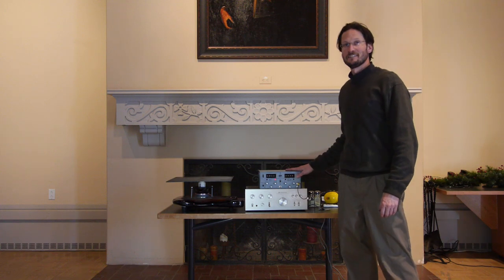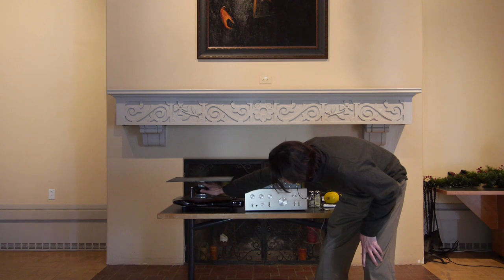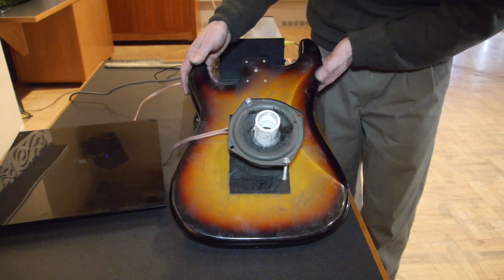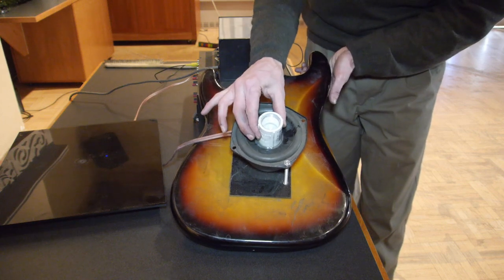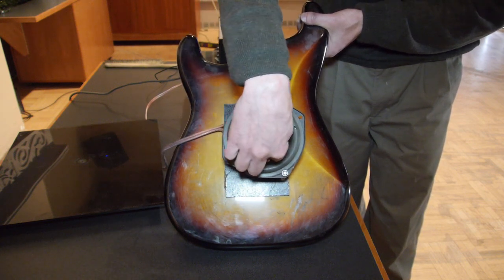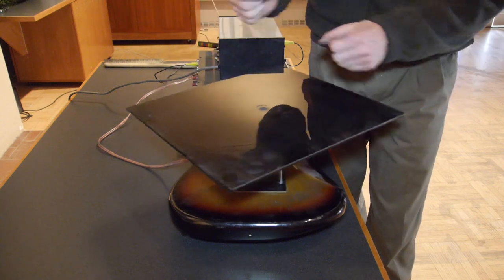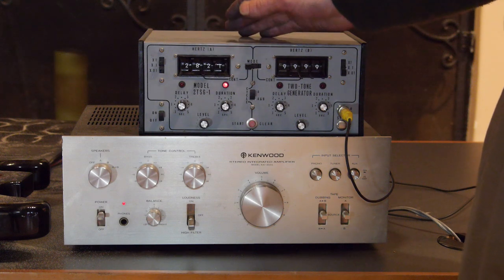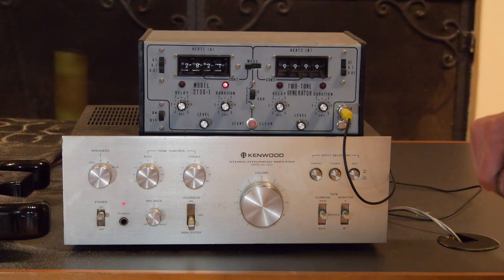Music + Math: Building the Chladni Plate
Interview with Michael Sheppard from Big Sky Learning.

From Pythagoras' observations of the fundamental mathematical relationship between vibrating strings and harmony to the digitized musical world we enjoy today, The Majesty of Music and Mathematics with the Santa Fe Symphony and the Santa Fe Institute will explore the remarkable interweaving of the languages of music and mathematics.